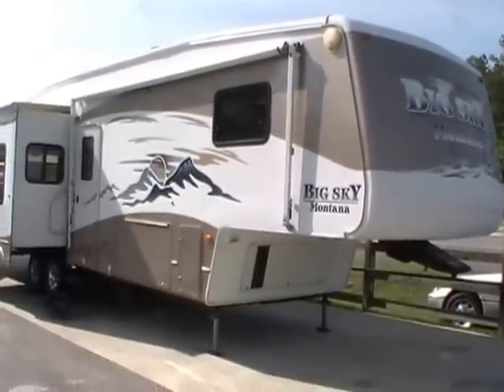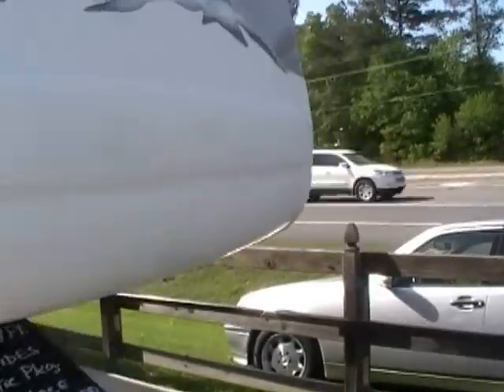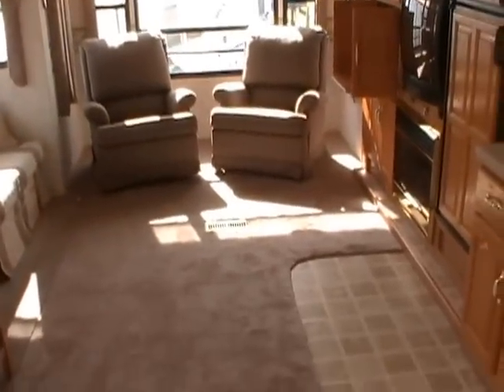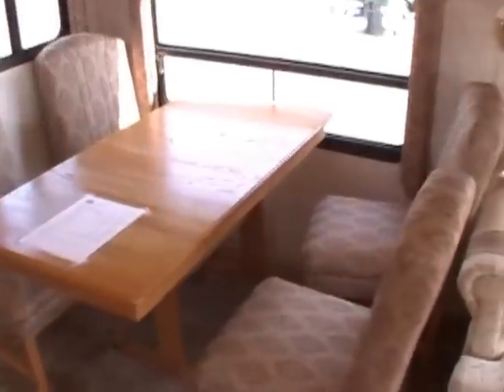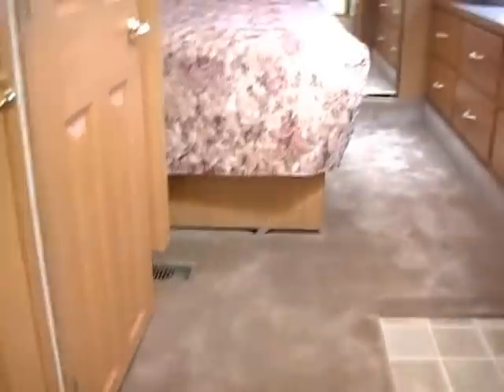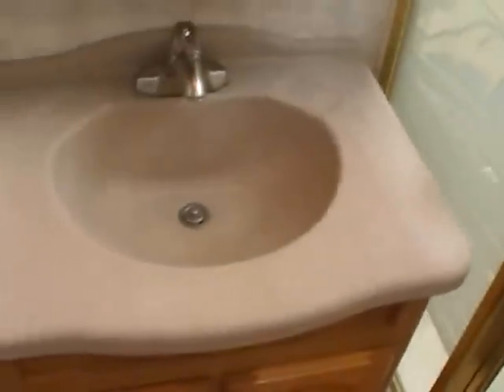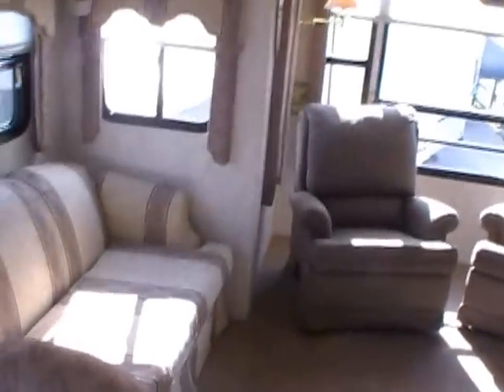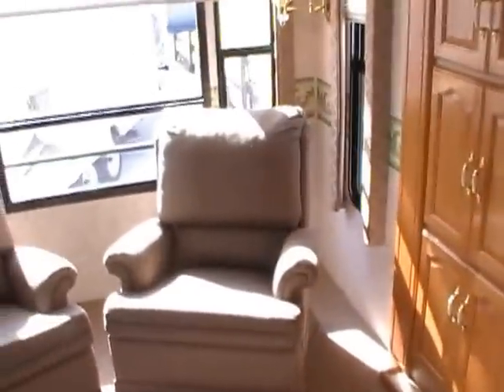SOLD! 2003 Montana Big Sky 3670 5th Wheel with Three Slide Outs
If you are looking for a bargain in  a luxury 5th wheel than this is your next RV . Priced over $5,700 under NADA and you can see for yourself how nice this camper is and how well it has been taken care off .

              Keystone is the largest manufacture of towable RVs in North America and the Montana is the best selling 5th Wheel in America for a reason . Look at the full body paint and the custom alloy wheels , Full Aluminun Six Side "Cage" Frame . Fiberglass Exterior, Upgrade DSi 10 gal. DSi Ducted Furnace, Ducted Roof Air, 50 amp service , Artic Package enclosed underbelly for year round use in any climate . Also has overlapping front and rear cap as well as a overlapping roof (which means no edges to worry about leaking) . Huge heated basement with slide out storage tray . Three power slide outs with awning toppers, Large Patio Awning . The Big Sky edition Montana is the top of the line for Keystone in 2003 !!

     The interior is in excellent condition . No smoke or pet odors and we will guarantee everything to work great ! Everything about this Montana is top notch from the furniture to the upgrade cabinets with etched glass fronts , to the deluxe light fixtures and metal plumbing fixtures (very little plastic compared to most other brands of RVs) . Large and open rear lounge floorplan with lots of tinted picture windows, Two recliners in the back, Entertainment Center with TV, Computer Desk, and even a fireplace !! This 5th Wheel also has a queen size pull out sleeper sofa and a table and four chairs, Extra plush carpet that still looks new and a over sized kitchen with a ceiling fan, range and oven, 2-way RV refrigeratorator and freezer .. Large Double Basin Sink, Pantry with Lazy Susan, Microwave and CD Stereo with Surround Sound, As you step up into the oversized bathroom and bedroom area you have  a dirty clothes chute, A large glassed in tub and Shower, A large hanging closet is also located in the bathroom with hook ups for a stack washer and dryer . Also has a private water closet with upgrade porcelain RV toilet. Look at the size of this front bedroom ! It has a East / West Queen Island Bed , A large front hanging closet with sliding mirror doors and lots of storage at the foot of the bed . You want believe how nice luxurious this Big Sky is for under $20,000 !!

Only $19,900 and will trade . We offer nationwide delivery (we can save you money no matter where you live that is why we have sold RVs to 45 states, Countless to Canada and even sold some to Europe ) We also offer financing with NO MONEY DOWN and RATES AS LOW AS 3% with approved credit .  This RV is so far under book you can borrow thousands more than our asking price so if younegativegitive equity in your trade in this is a good one to PleasePLease call us at or . for other great deals .